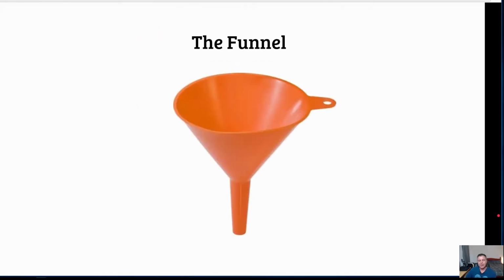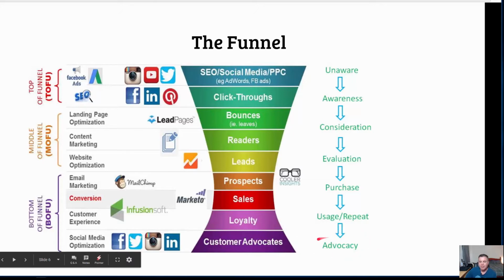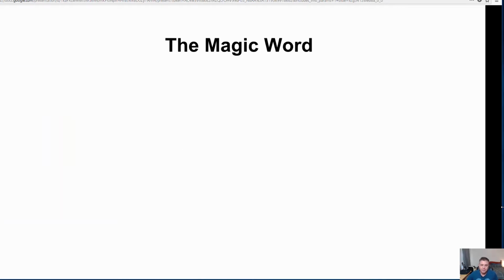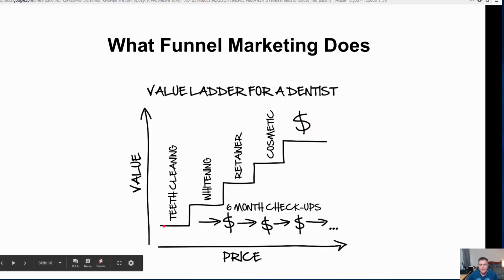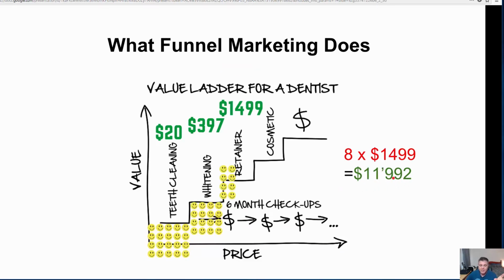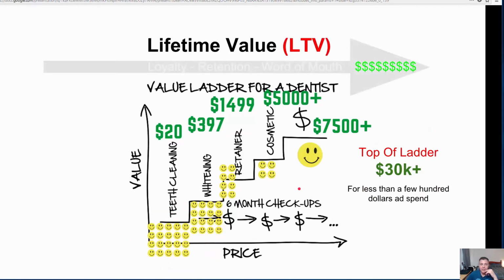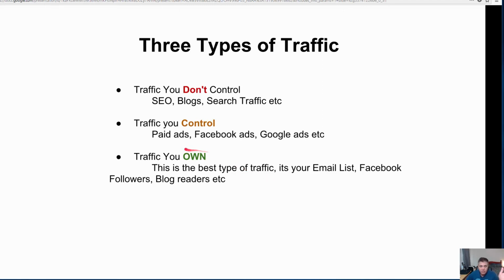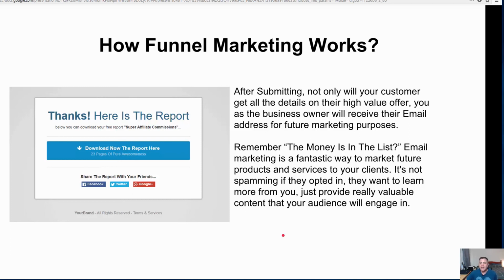Sales Funnels Stages and the Value Ladder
Understanding the Life Time Value of a customer is very important and far too often overlooked, Russell Brunson’s book Dot Com Secrets covers this in-depth, but I will do my best to explain here and in this video.

Before we move on to the Life Time Value ladder, it’s important to understand that is takes a really good funnel to achieve this, and that’s why I recommend using Clickfunnels for your LTV Ladder, or least to get your customers in the front end.

Building a really good irresistible offer on the front end of your funnel and getting that email optin is the first part, but you should continually offer value and place new offers in front of your customers, each step of your funnel is to entice your customer to take the next step in the funnel, slowly but surely increasing the profit you can make along the way, Clickfunnels does this extremely well, and if you have ever bought a product through Clickfunnels would have experienced this first hand.

However is important to remember the value of a customer even if they don’t optin to your most expensive product or service, so long as you have captured an email or made such impression on your customer, they should be loyal and come back again and again.

As you will see in the video, you may have 100 people optin at the front end of your offer, and only a small percentage may end up buy your high end expensive offer, but you can break this into the Life Time Value overall.

Too many businesses make the mistake of not wanting to give away free products or services because they believe it’s not worth the return, but this couldn’t be more wrong, if you build trust and relationship with your customer right from the very start then even if you only make a very small profit and in some cases none on front end, you can guarantee that they will come back for more, and that’s when you can upsell and offer them your high end products or services, again this is called the Life Time Value, and it’s all about how you set up your funnel.

Clickfunnels is a great platform to achieve this online and offline, you will see in the video example we use a Dentist which is a brick and mortar business, but Clickfunnels is the perfect platform to set up your offers and get people to optin.

Clickfunnels offers an easy way to set up optin pages, squeeze pages, video sales letters and more, you can also throw in upsells, downsells and one tome offers (OTOs